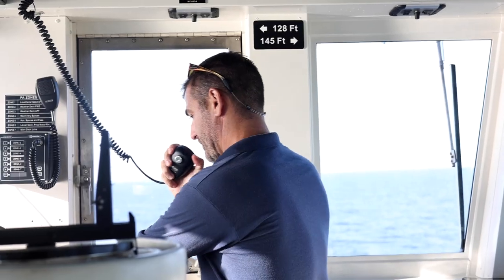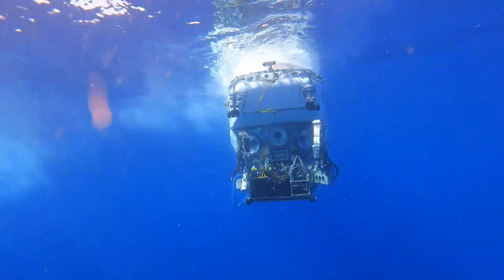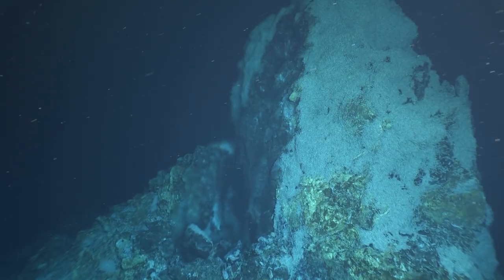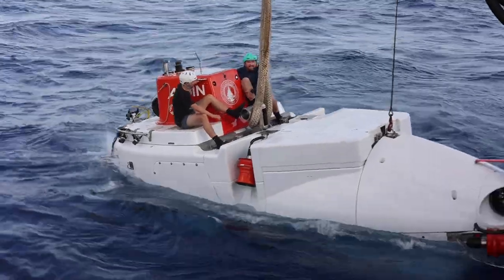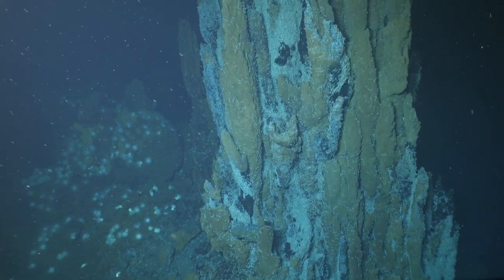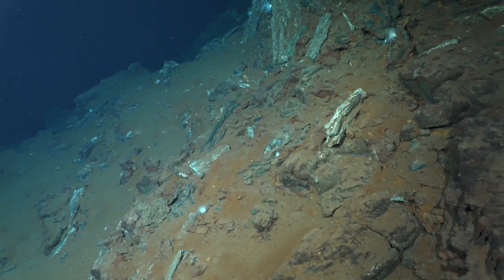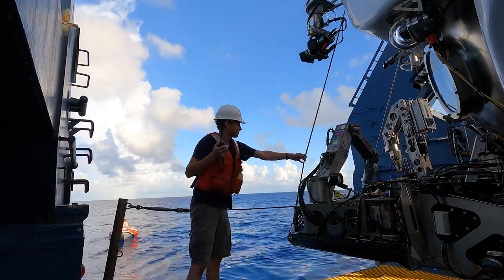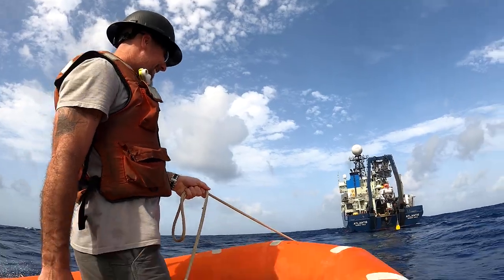A look back at Alvin science verification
The human-occupied submersible Alvin is ready to return to scientific research at its newly certified maximum depth of 6500 meters (4 miles). That’s the conclusion of a team of scientists who have spent the past three weeks taking the iconic sub through its paces at locations at the Puerto Rico Trench and Mid-Cayman Rise, testing its scientific and engineering systems to ensure they are capable of supporting the demands of deep-sea sample and data collection.